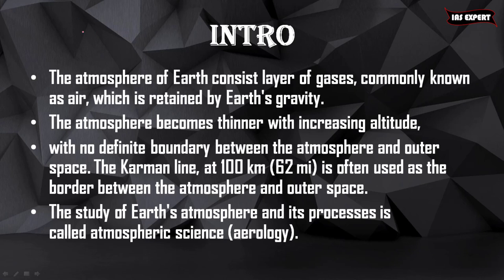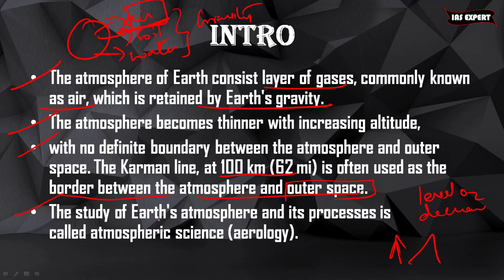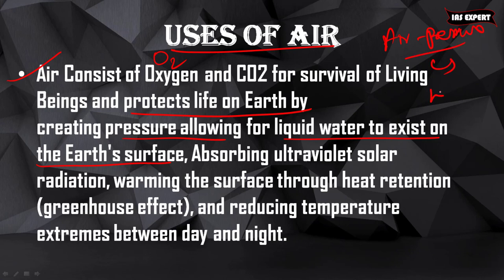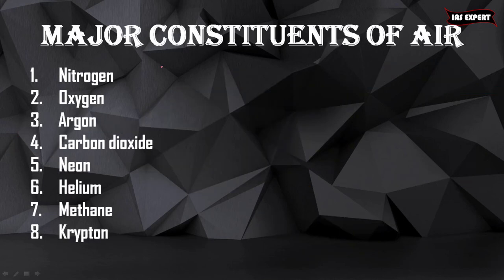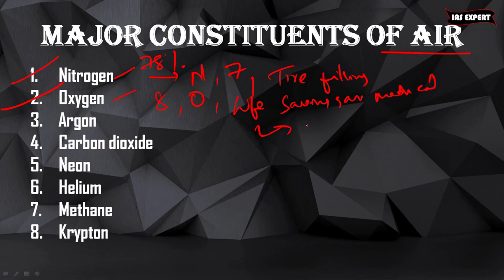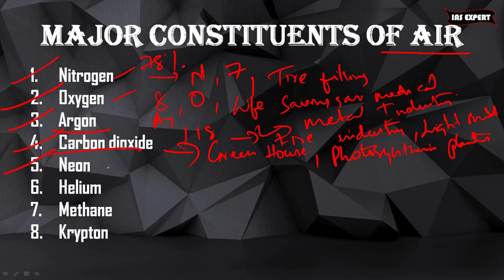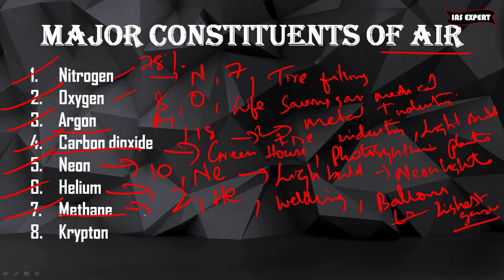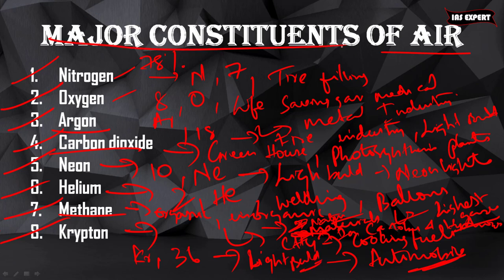Composition of Air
What is composition of air ?

The atmosphere of Earth, commonly known as air, is the layer of gases retained by Earth's gravity that surrounds the planet and forms its planetary atmosphere. The atmosphere of Earth protects life on Earth by creating pressure allowing for liquid water to exist on the Earth's surface, absorbing ultraviolet solar radiation, warming the surface through heat retention (greenhouse effect), and reducing temperature extremes between day and night (the diurnal temperature variation).

By volume, dry air contains 78.08% nitrogen, 20.95% oxygen, 0.93% argon, 0.04% carbon dioxide, and small amounts of other gases. Air also contains a variable amount of water vapor, on average around 1% at sea level, and 0.4% over the entire atmosphere. Air composition, temperature, and atmospheric pressure vary with altitude. Within the atmosphere, air suitable for use in photosynthesis by terrestrial plants and breathing of terrestrial animals is found only in Earth's troposphere.

Earth's early atmosphere consisted of gases in the solar nebula, primarily hydrogen. The atmosphere changed significantly over time, affected by many factors such as volcanism, life, and weathering. Recently, human activity has also contributed to atmospheric changes, such as global warming, ozone depletion and acid deposition.

The atmosphere has a mass of about 5.15×1018 kg, three quarters of which is within about 11 km (6.8 mi; 36,000 ft) of the surface. The atmosphere becomes thinner with increasing altitude, with no definite boundary between the atmosphere and outer space. The Kármán line, at 100 km (62 mi) or 1.57% of Earth's radius, is often used as the border between the atmosphere and outer space. Atmospheric effects become noticeable during atmospheric reentry of spacecraft at an altitude of around 120 km (75 mi). Several layers can be distinguished in the atmosphere, based on characteristics such as temperature and composition.

The study of Earth's atmosphere and its processes is called atmospheric science (aerology), and includes multiple subfields, such as climatology and atmospheric physics. Early pioneers in the field include Léon Teisserenc de Bort and Richard Assmann. The study of historic atmosphere is called paleoclimatology.